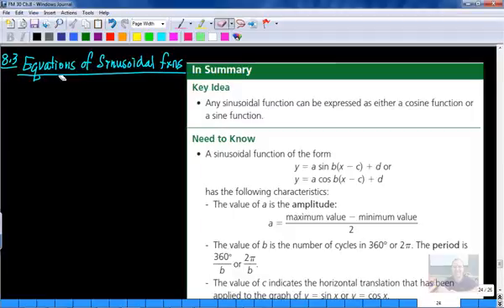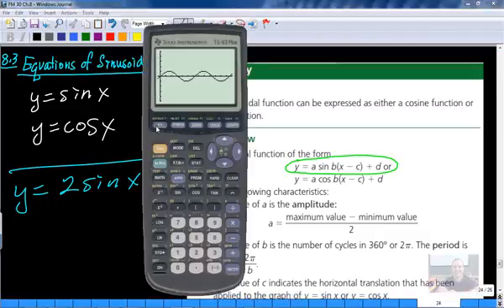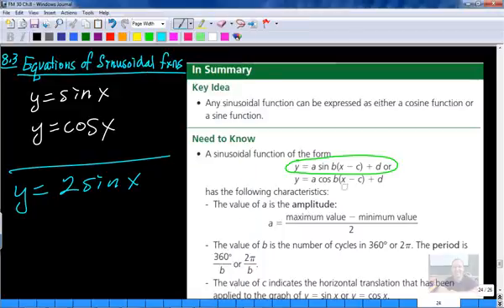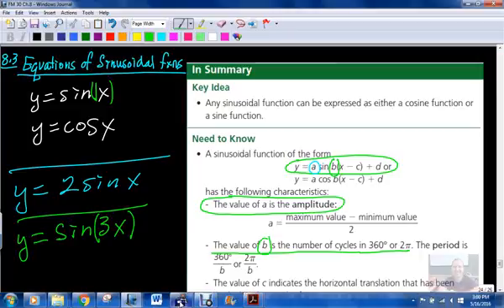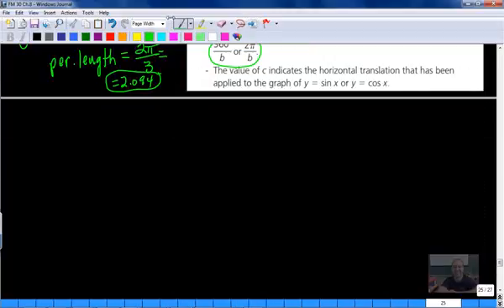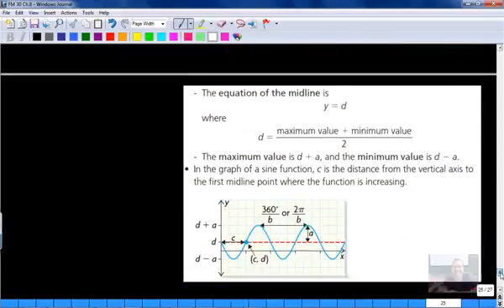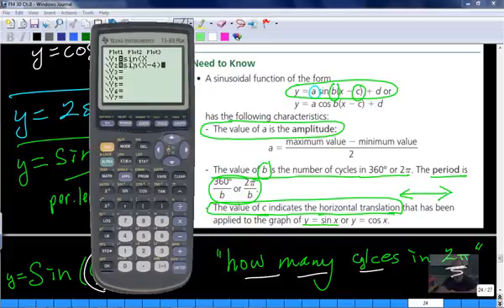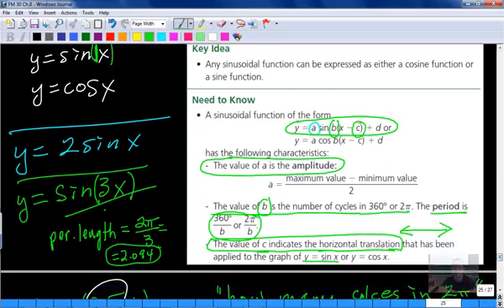FM 30 8.4 1of2 Transformations of Sinusoidal functions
y=a sin (b(x-c))+d explanation of the changing shape of the sine graph, and what the parameters of a,b,c,d have to do with it!